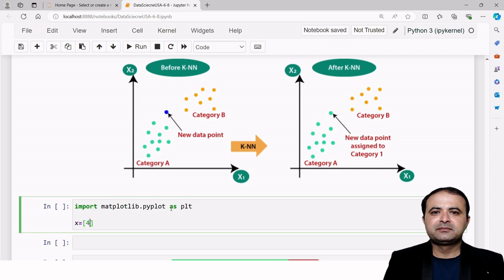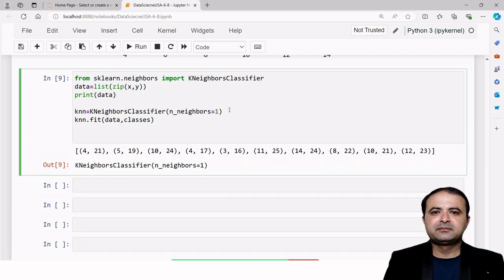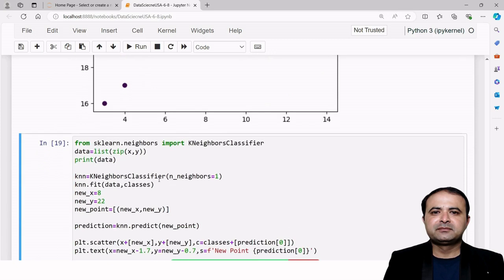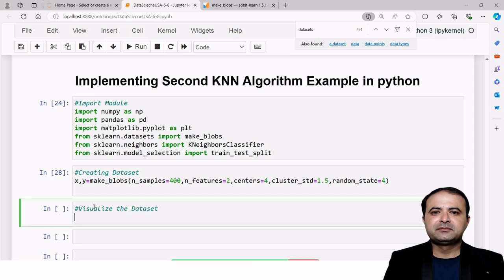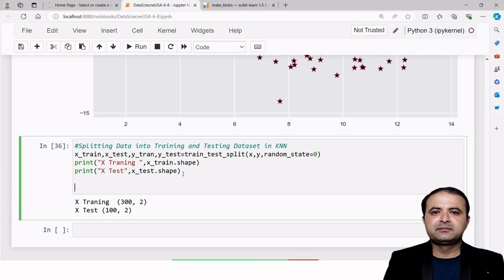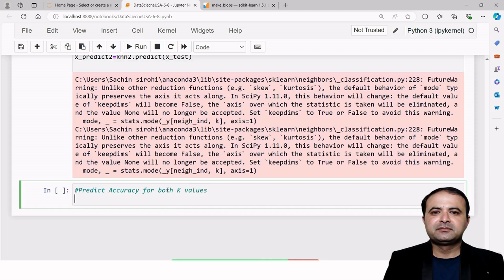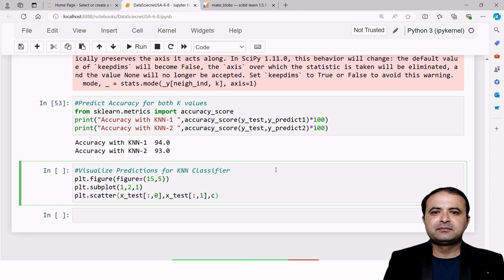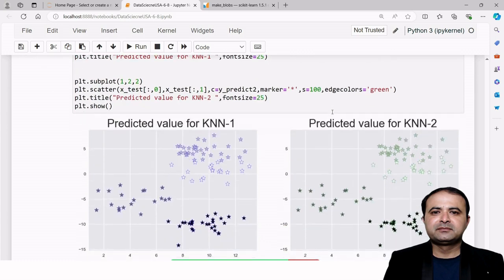Python Machine Learning: K-Nearest Neighbors (KNN) Classifier Tutorial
Welcome to our Python Machine Learning tutorial! In this video, we dive into the K-Nearest Neighbors (KNN) classifier, one of the simplest and most intuitive machine learning algorithms.

In this tutorial, you will learn:

The basics of K-Nearest Neighbors (KNN) algorithm
How KNN works and its real-world applications
Step-by-step implementation of KNN in Python
How to evaluate and optimize the KNN model
Whether you're new to machine learning or looking to enhance your skills, this tutorial is perfect for you. Follow along as we provide a comprehensive guide to understanding and implementing the KNN classifier in Python.